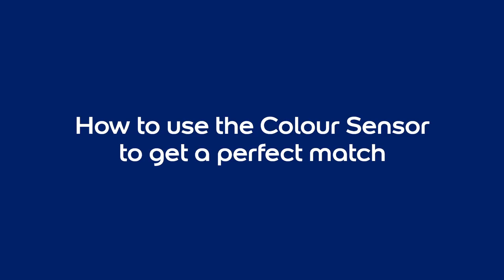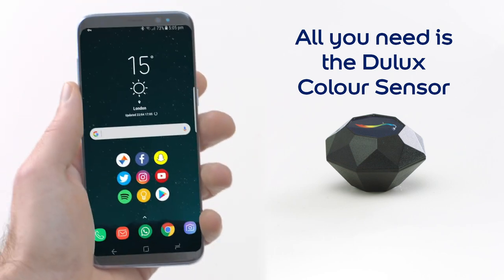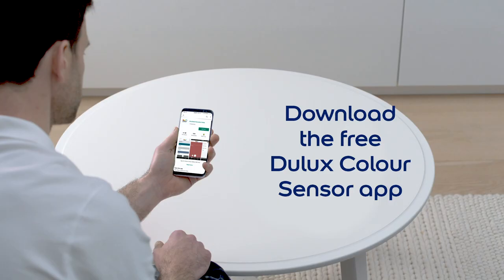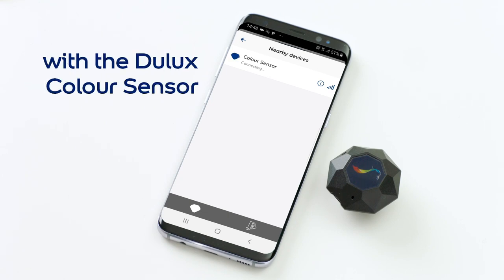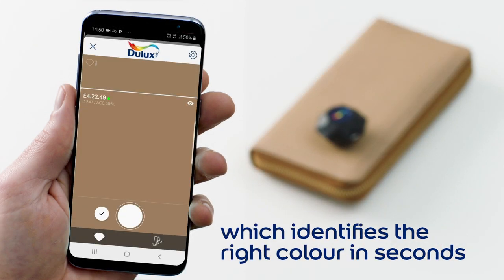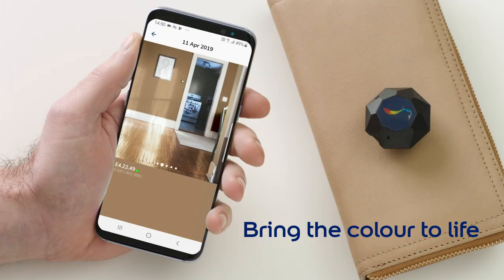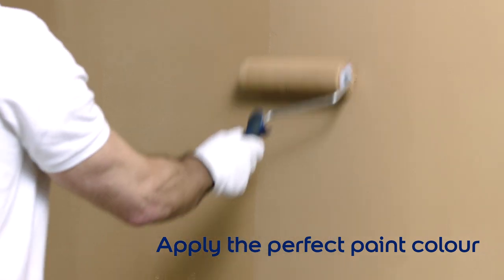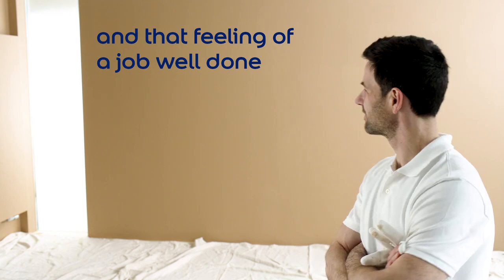Digital Color Sensor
It’s now possible for professional painters to achieve an accurate color match in mere seconds, thanks to our new digital Color Sensor. That takes some pressure off the professionals and makes for very satisfied clients!